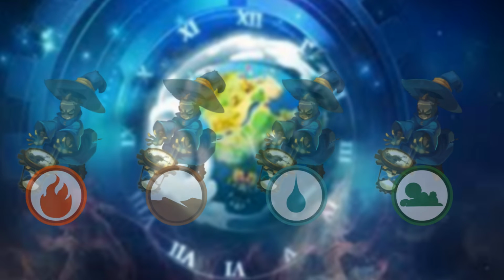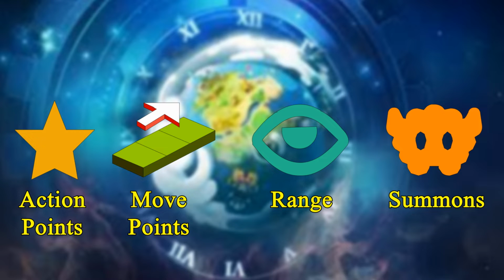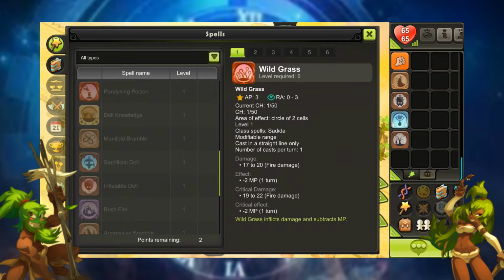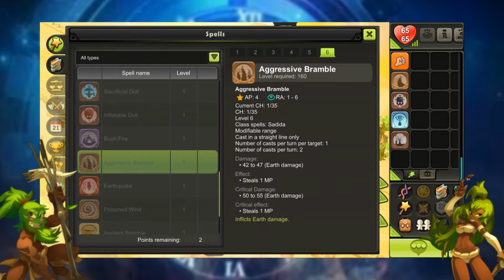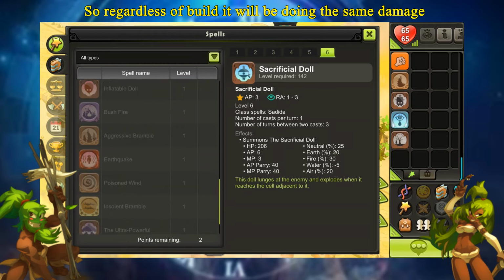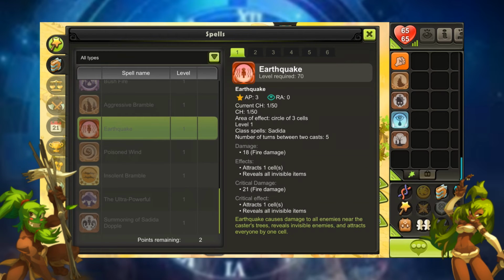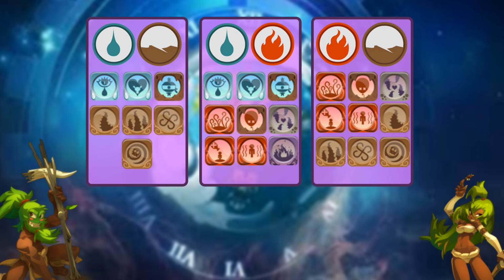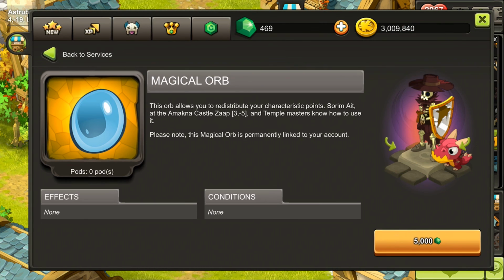Beginner's Intro to Character Builds, Dofus Touch (English)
In this video we go over the process that goes into making a viable build for your character.

0:00 Intro
01:31 Build Intro
02:36 Leveling Up
07:03 Elements
10:21 Sadida Intro
10:45 Sadida Breakdown
30:47 Sadida Recap
33:30 Hybrids
39:25 Character Reset
40:36 End